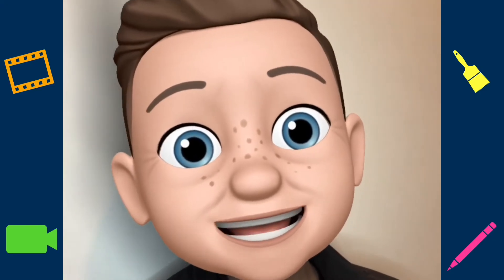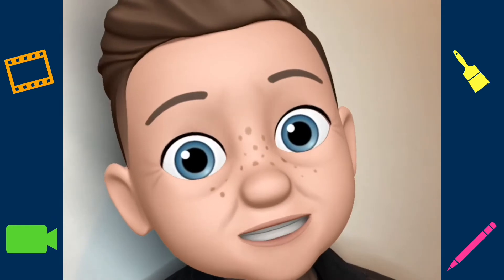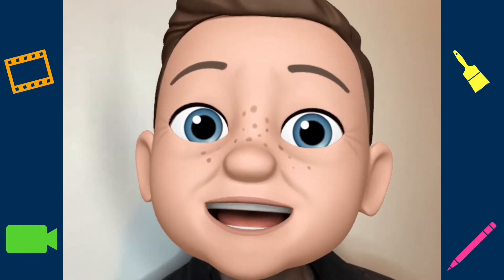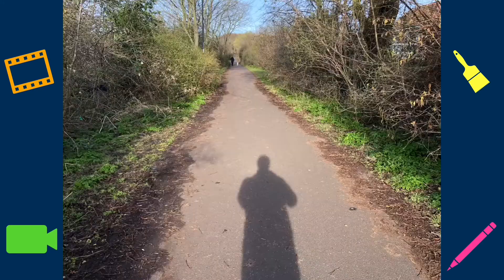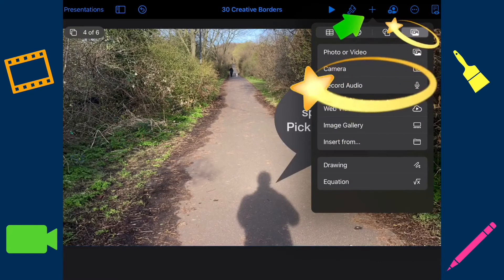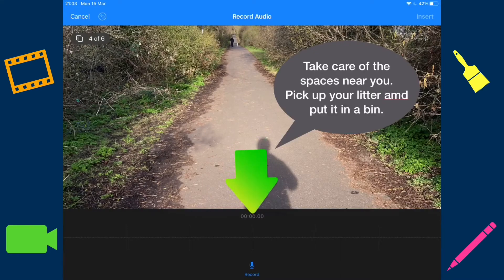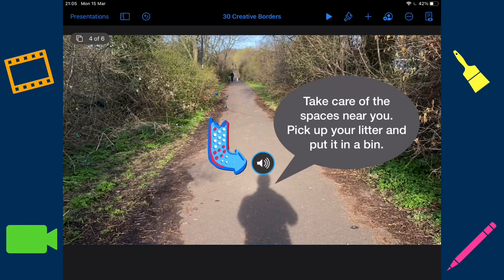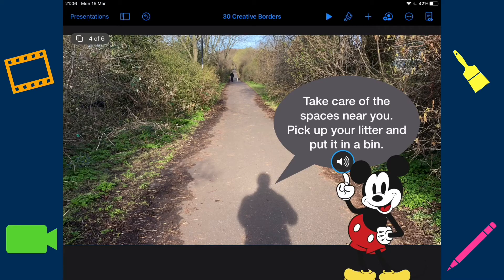Day 17 of 30 Days of Creativity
Let’s write a love letter to our planet. What would you say?